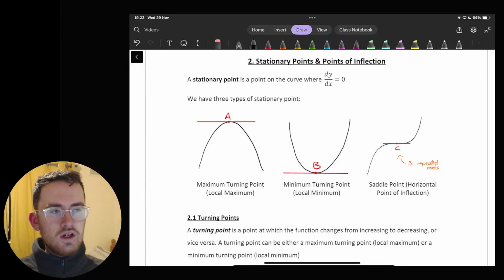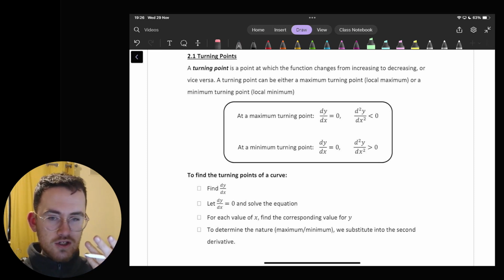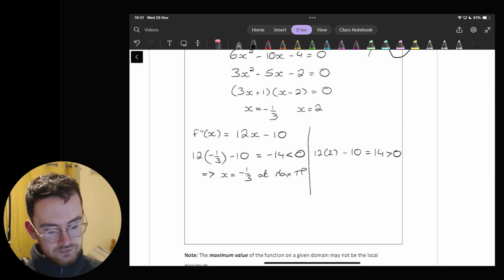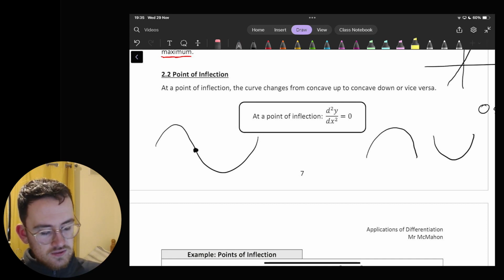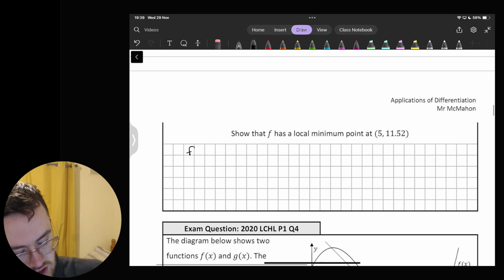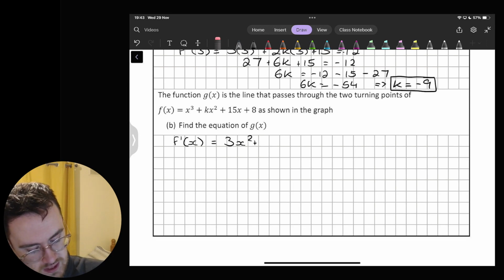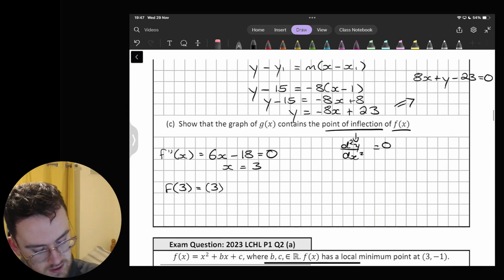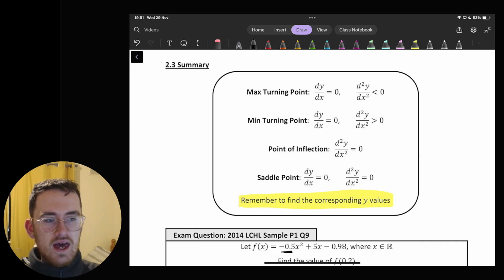Stationary Points and Inflection Points (LC HL)